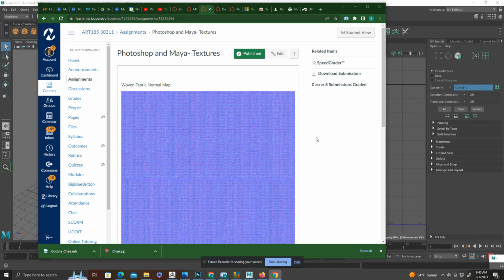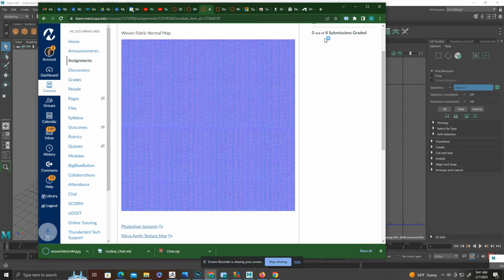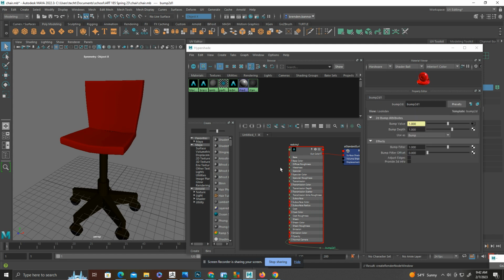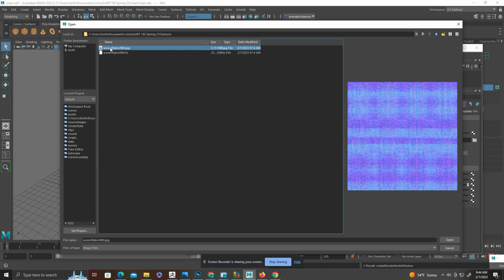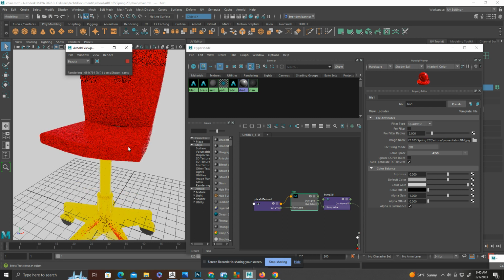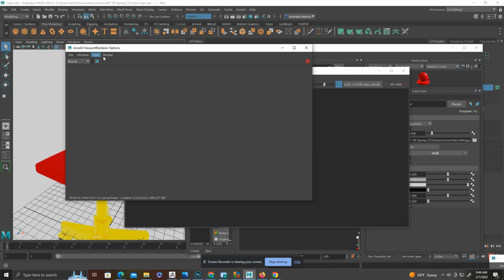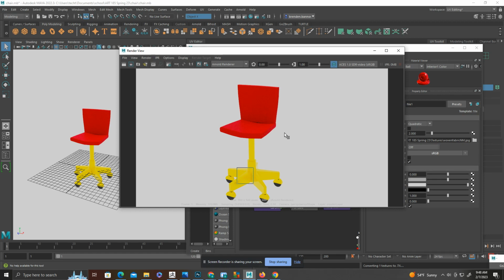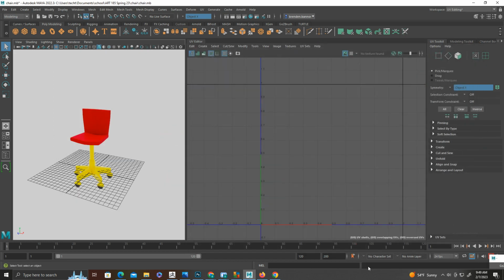Art 185 Texture Demo